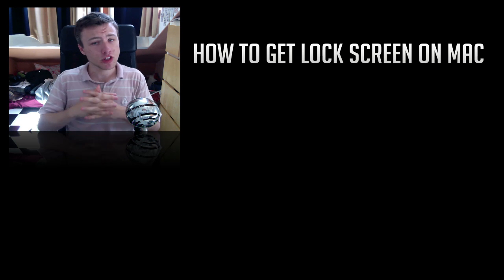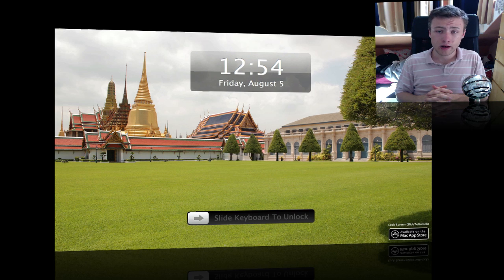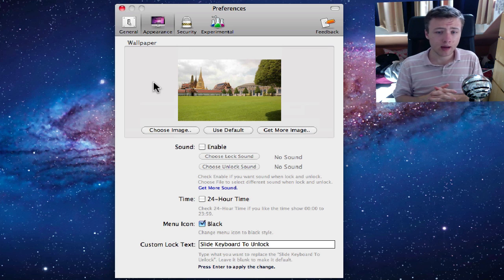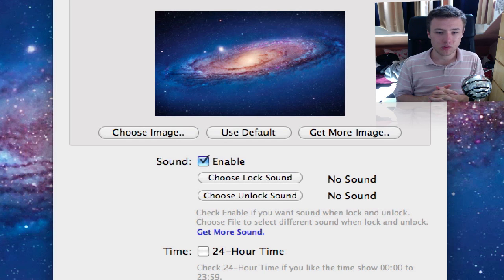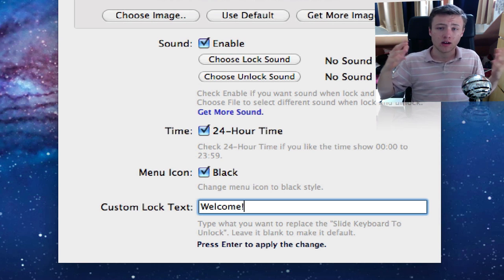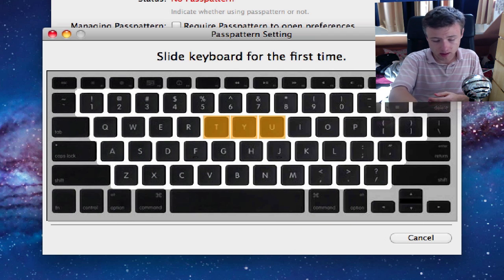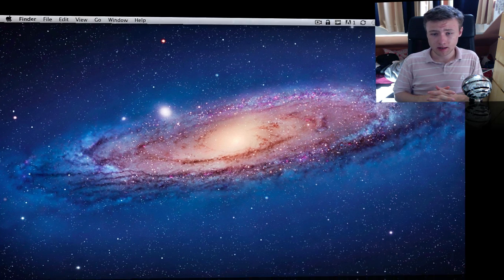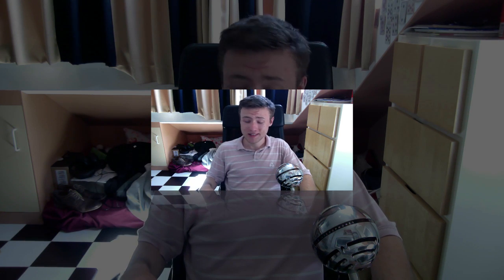How to: Install a Lock Screen (Mac) "Slide to Unlock"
Click the link above for my previous Mac Tutorial.

-SKYPE: Hugo - M4cbook
-GamerTag: L4zyBrain
-OpenFeint, Ping!, Facebook, Foursquare: M4cbook